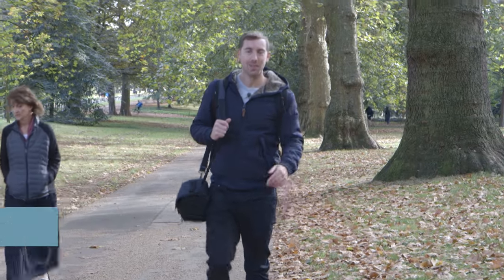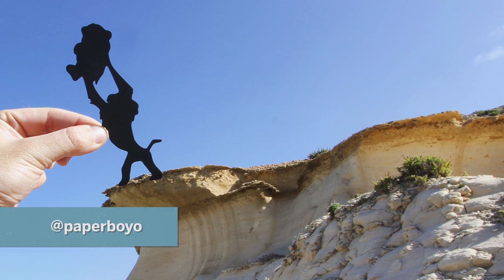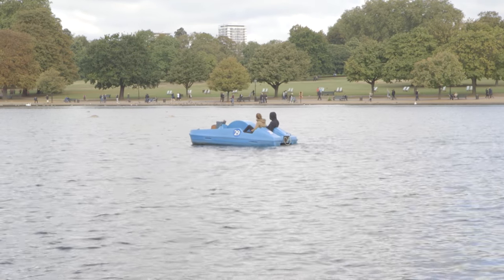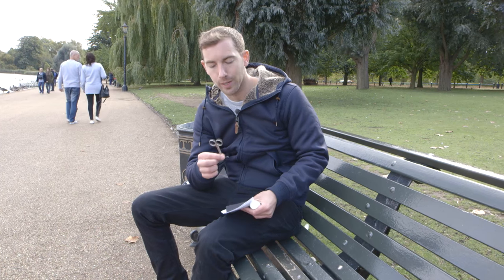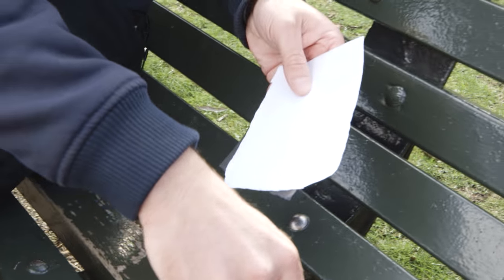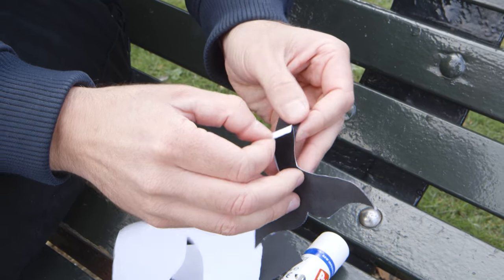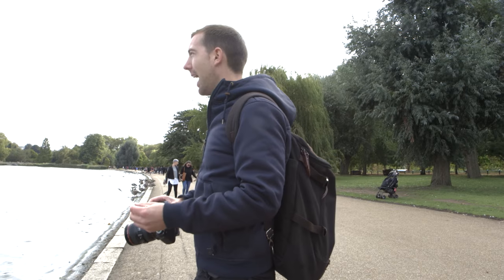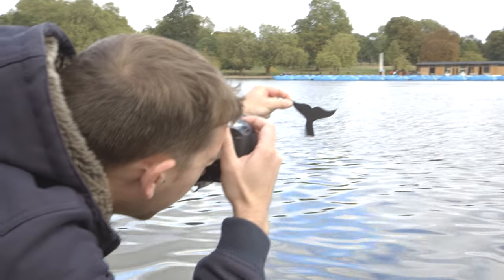How to photograph the world like @paperboyo - Lonely Planet Kids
Lonely Planet Pathfinder and Instagrammer Rich McCor (also known as @paperboyo) shares his tips on how to photograph the world's most iconic sights with a difference.